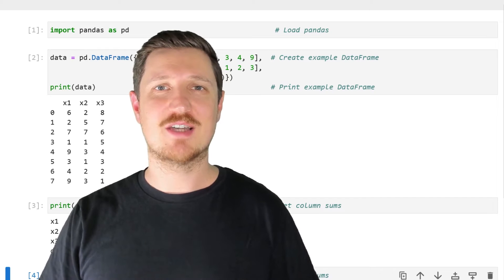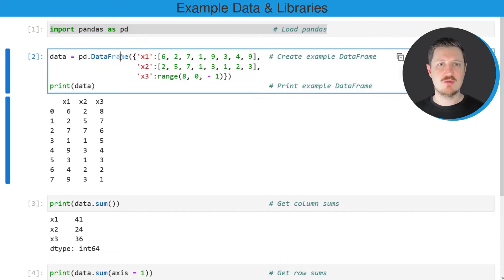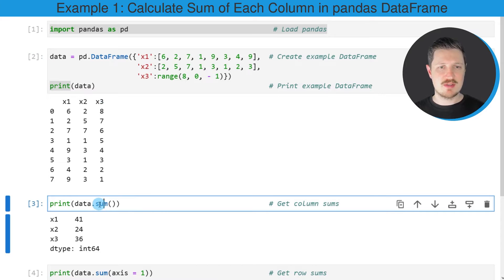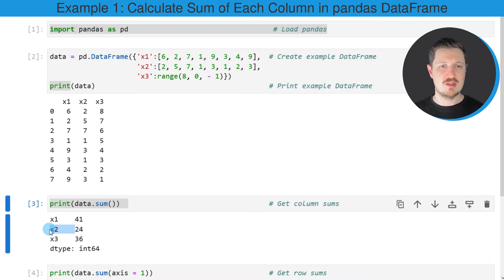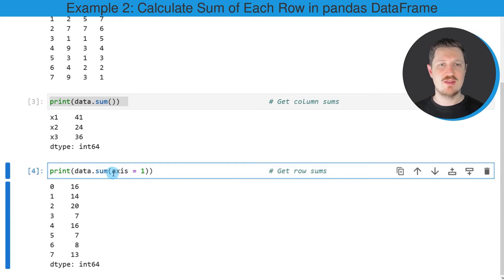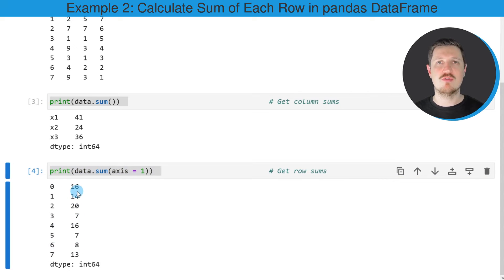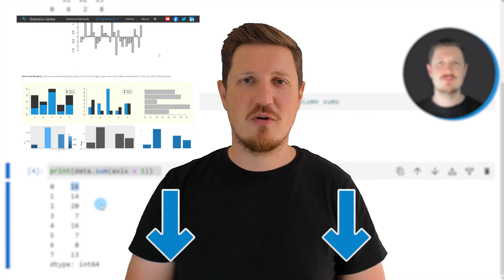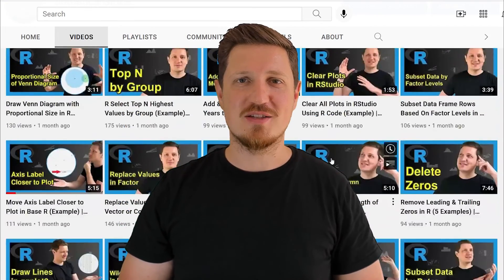Sum of Columns & Rows of pandas DataFrame in Python (Examples) | sum() Function | Each Column & Row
How to calculate the sums of columns and rows of a pandas DataFrame in the Python programming language. More details
Python code of this video:

data = pd.DataFrame({'x1':[6, 2, 7, 1, 9, 3, 4, 9],  # Create example DataFrame
                     'x2':[2, 5, 7, 1, 3, 1, 2, 3],

print(data.sum())                                    # Get column sums
# x1    41
# x2    24
# x3    36
# dtype: int64

print(data.sum(axis = 1))                            # Get row sums
# 0    16
# 1    14
# 2    20
# 3     7
# 4    16
# 5     7
# 6     8
# 7    13
# dtype: int64